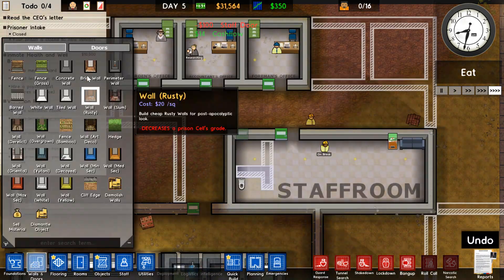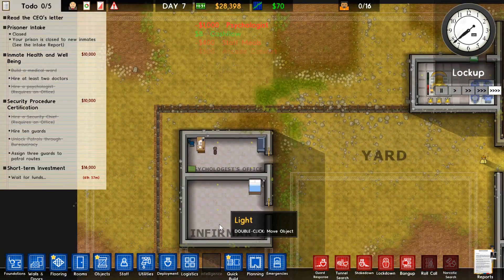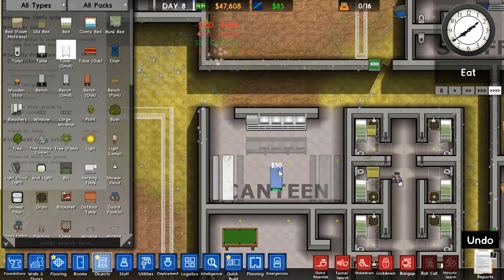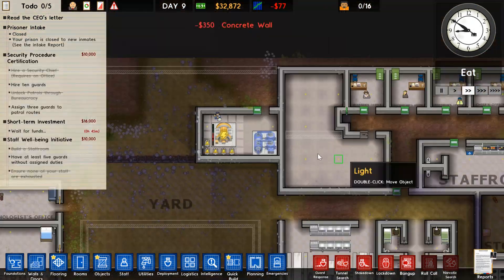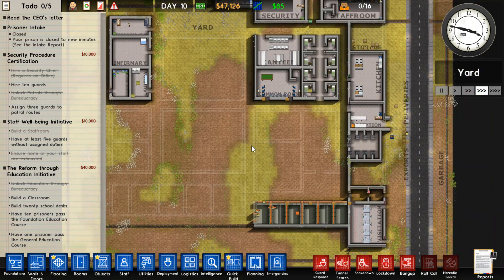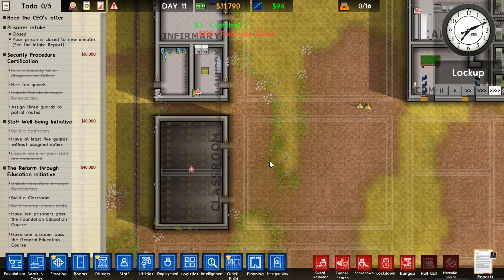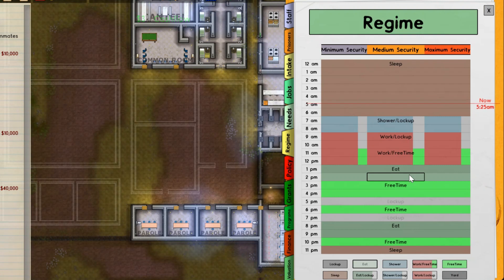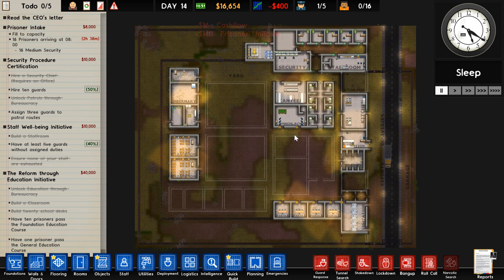Opening this 0 Dollar Prison Today?!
In this epic video I continue building the 0 dollar prison I started last week. Enjoy!